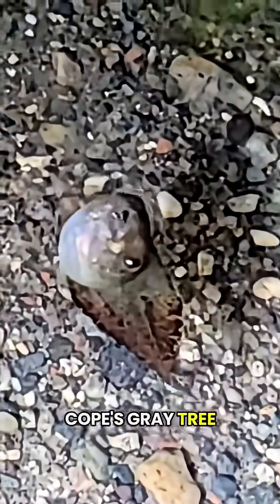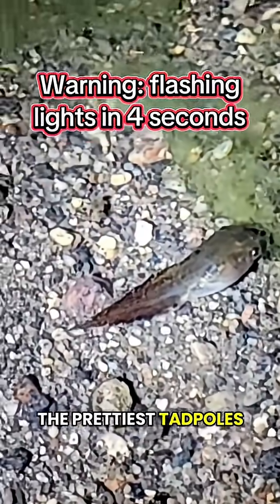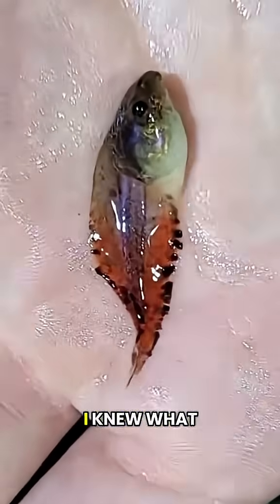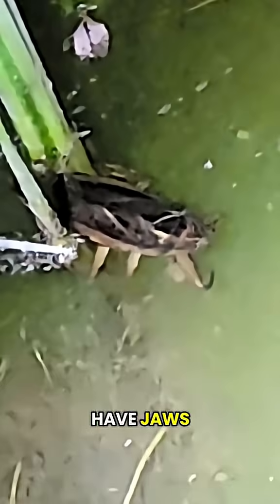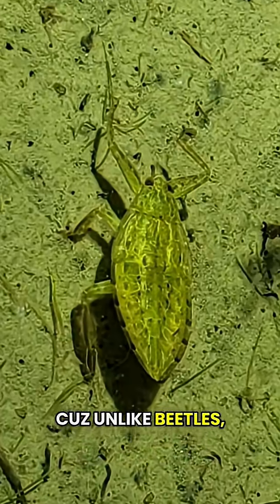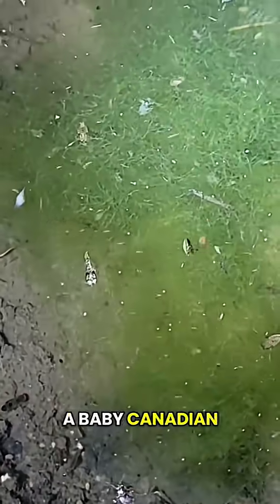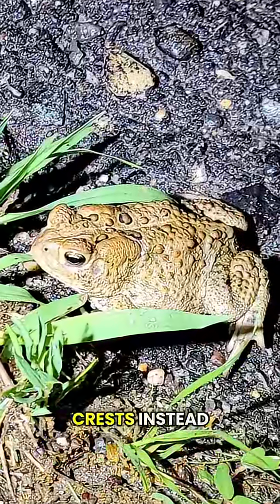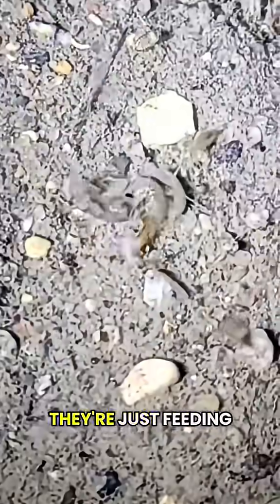STUNNING animals I found in a reservoir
Pt 2. I went to a reservoir and saw some CRAZY creatures! There were all kinds of frogs, bugs, plankton, crustaceans, worms, and snails in there